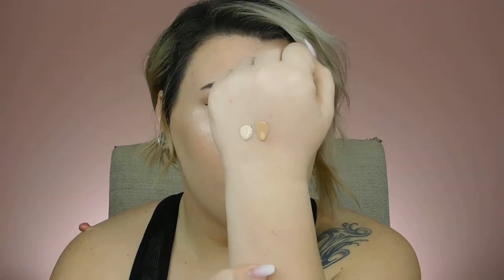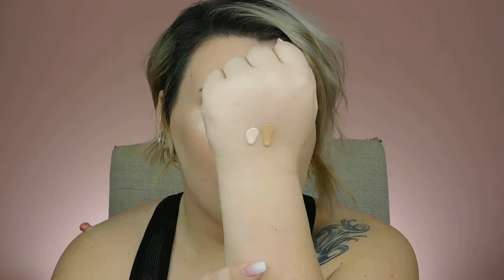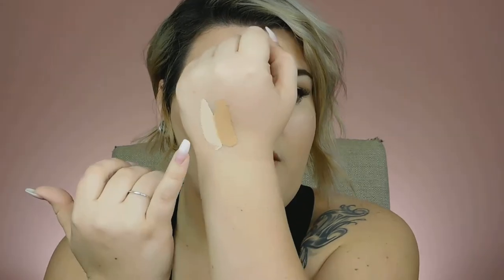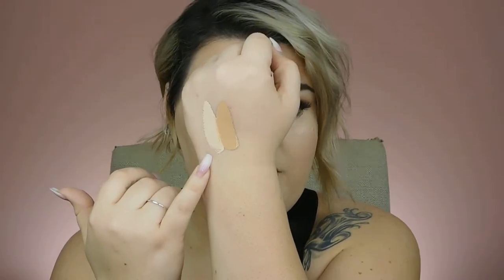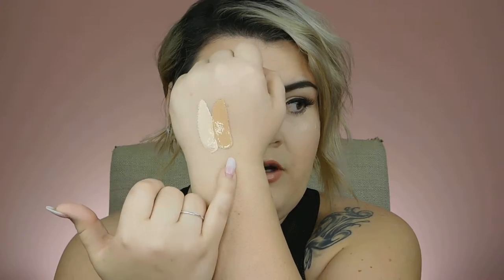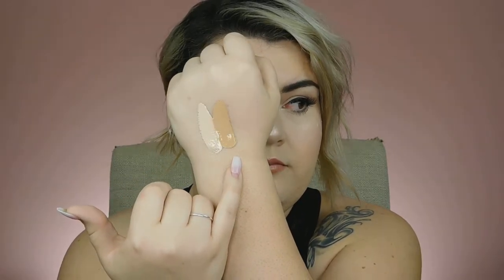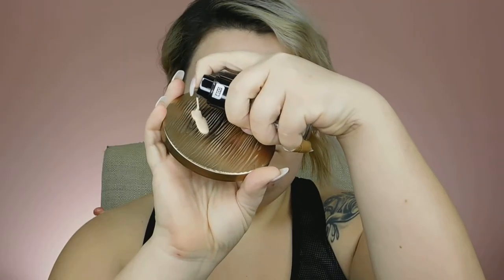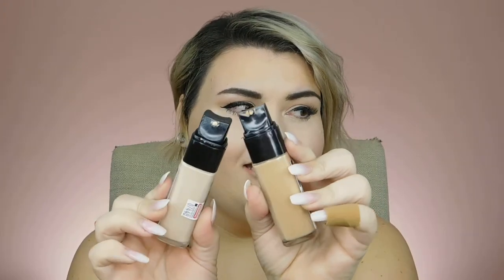BEST DRUGSTORE FOUNDATION | Review | Casey Black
Hey y'all, so I'm putting it out there about which foundation is currently THE BEST at the drugstore.

The NEW L'oreal Infallible Fresh Wear 24HR Foundation
30 Shades
Medium-to-full Buildable Coverage
Natural Finish
Waterproof
Transfer Resistant
Sweat Resistant